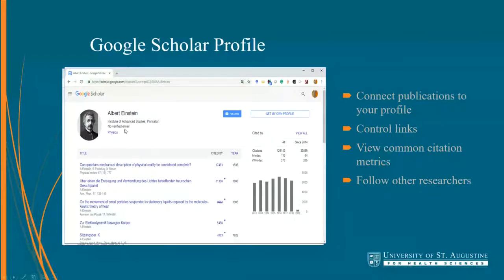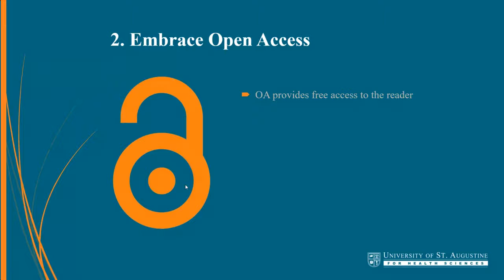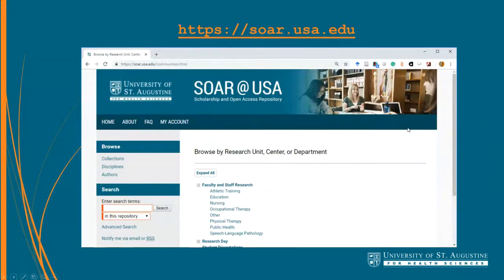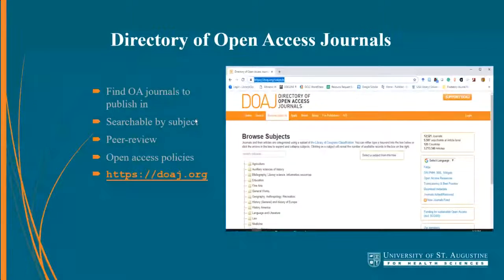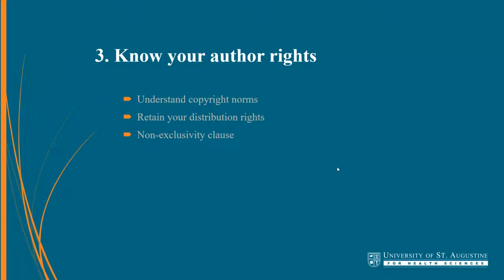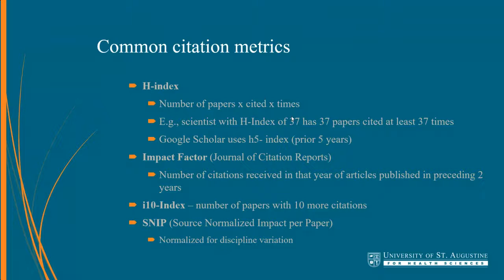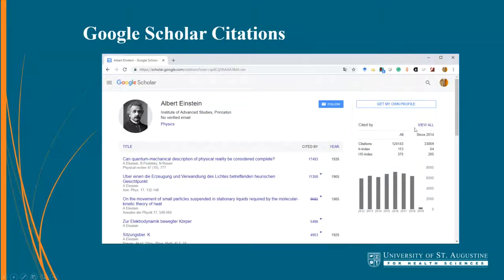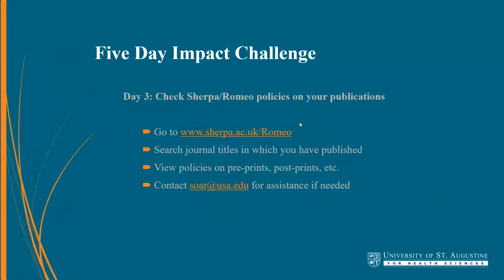Raising Your Scholarly Profile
This webinar offers ways to improve your scholarly profile online and raise your scholarly impact. Tools and strategies are discussed, and a simple 5-day challenge is offered to help you get started.